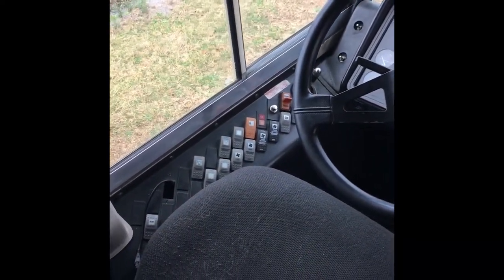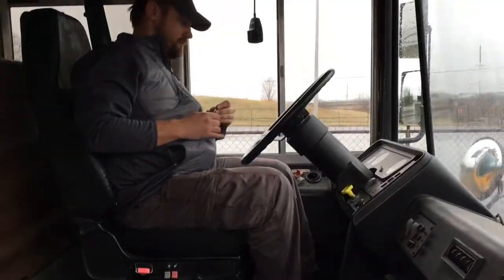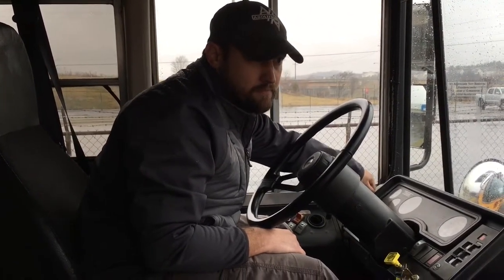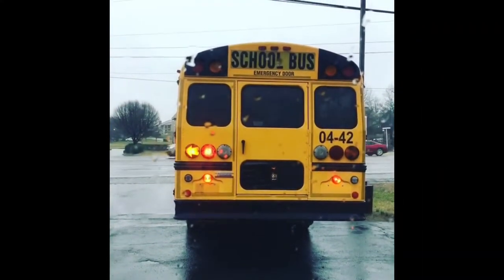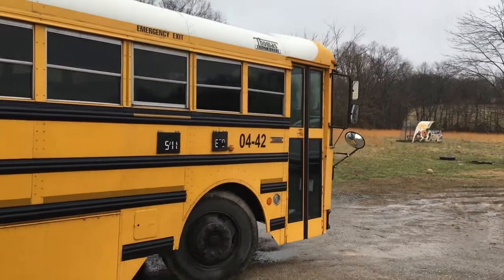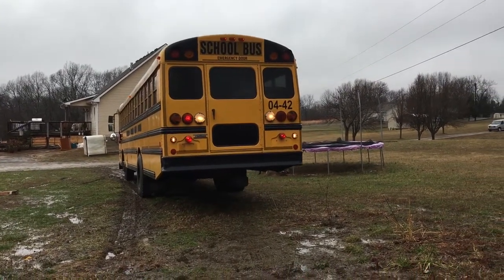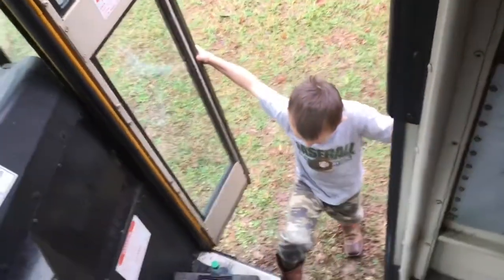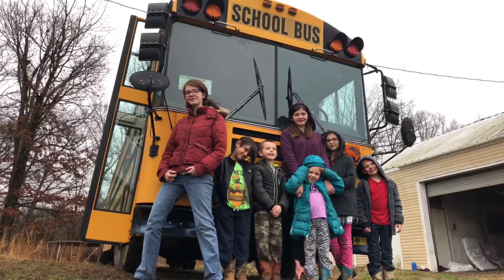Episode 1 - We Bought a Bus and Drove it Home!!!!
Christian/Abolitionist Family of 9 living in a bus!